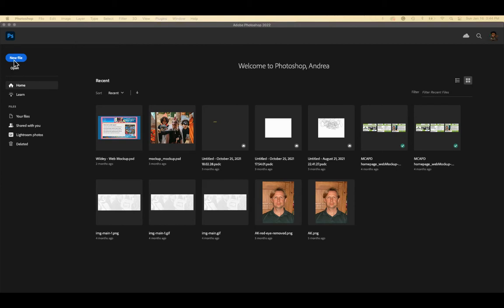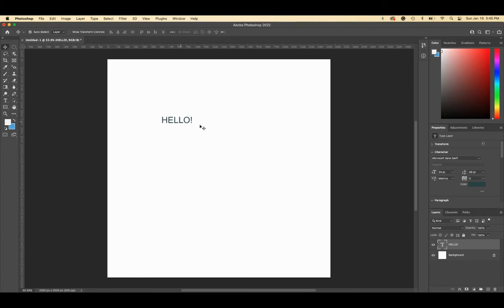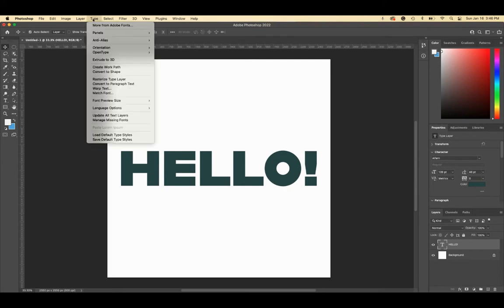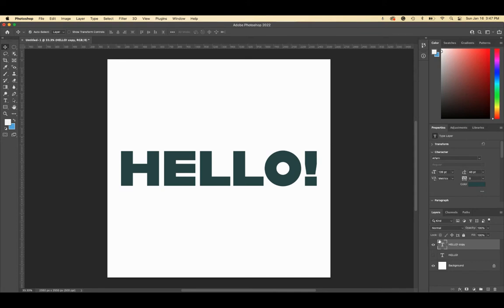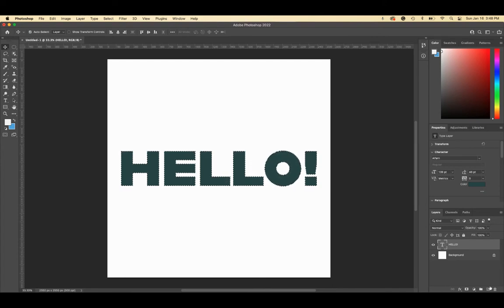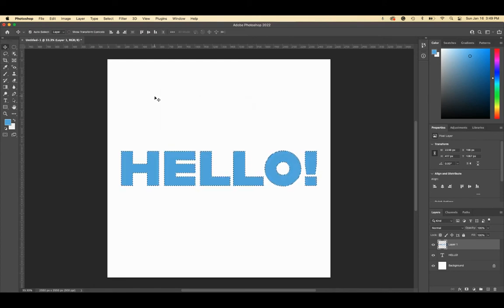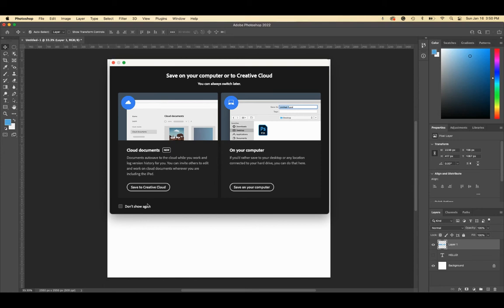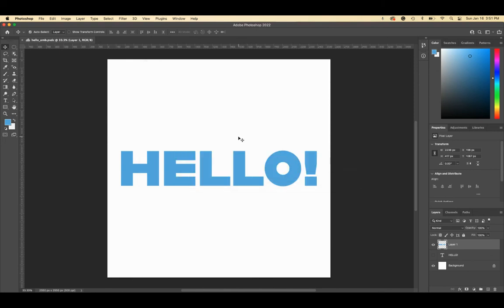Easy way to outline your type in Photoshop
This demo walks you through a quick, easy way to outline your font inside of Photoshop.